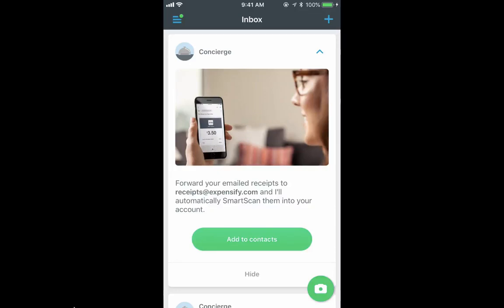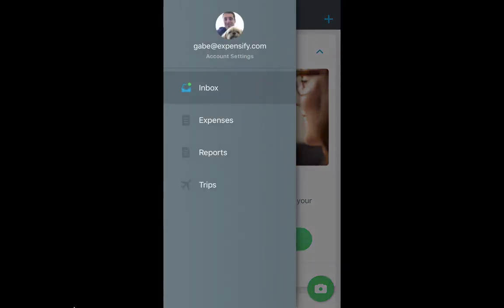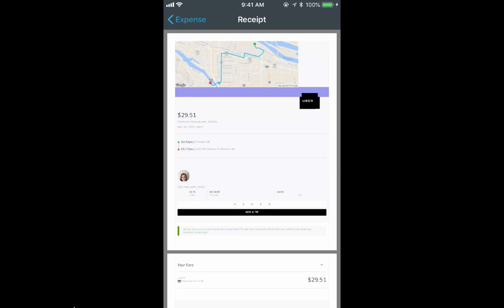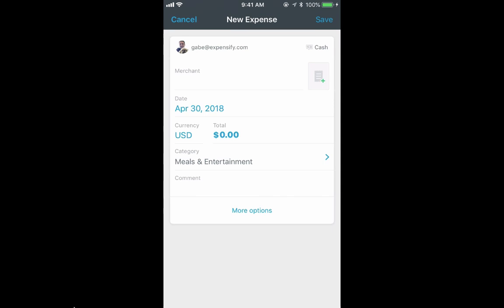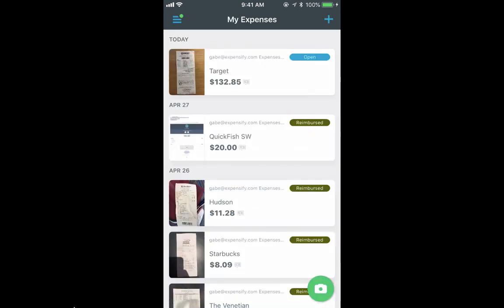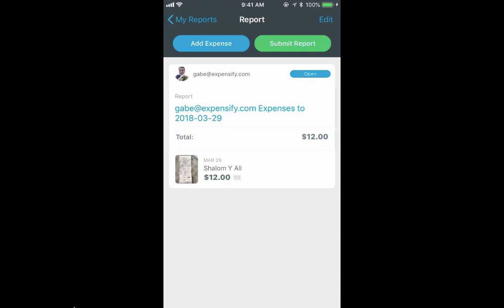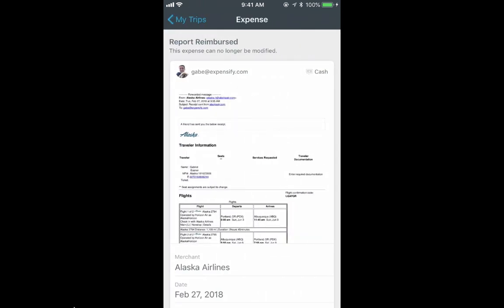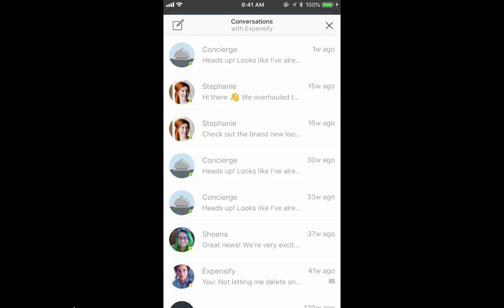How to Use Expensify: Mobile Application Demo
New to Expensify and curious how our mobile app works? We'll walk you through our top features for efficient expense management, including: receipt capture with SmartScan, expense categorization, creating and submitting expense reports, mileage tracking, and managing upcoming trips -- all from your personal mobile device!